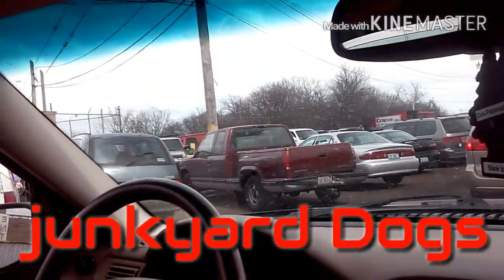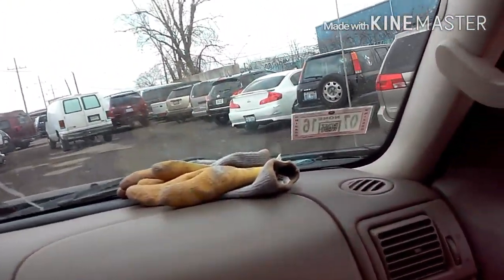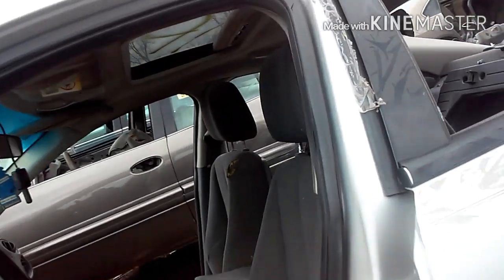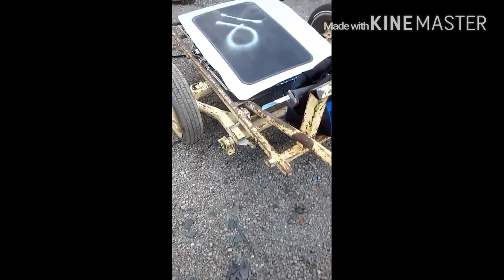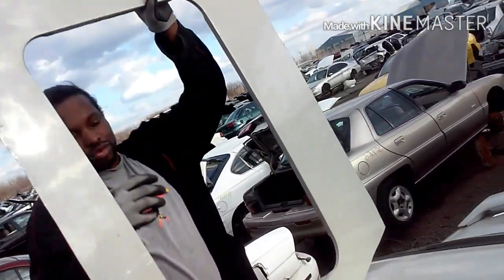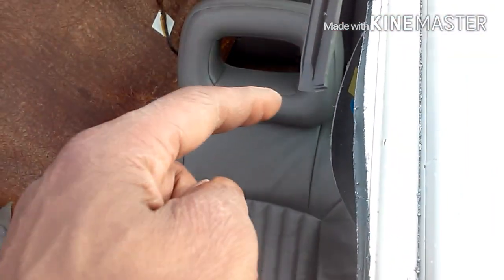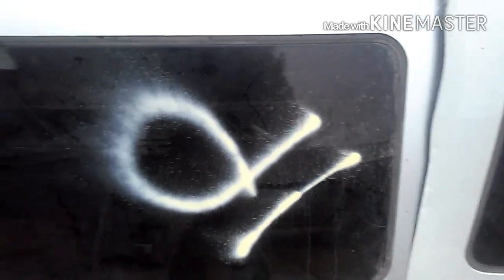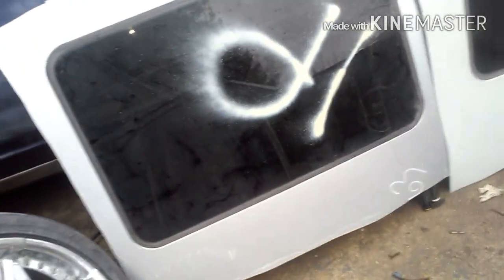Another junkyard Adventure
At the junkyard cutting sunroofs